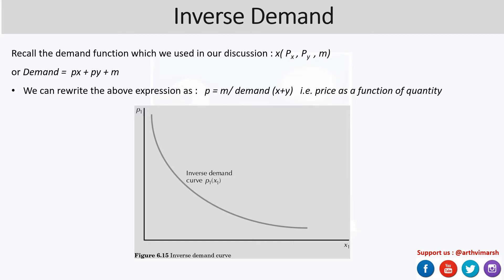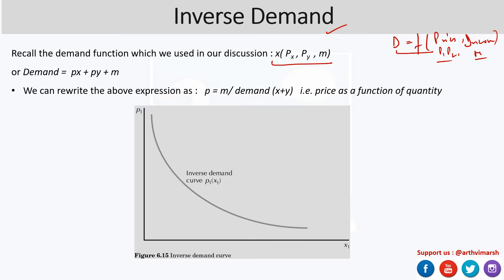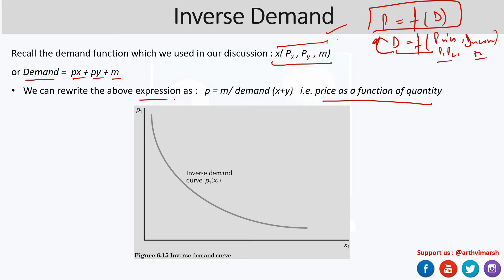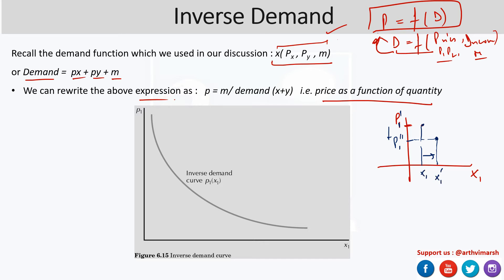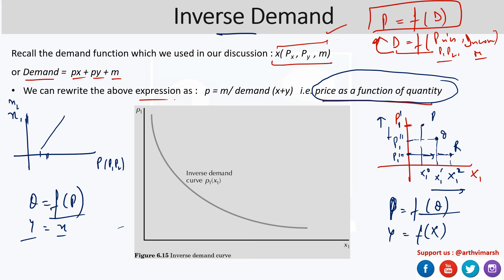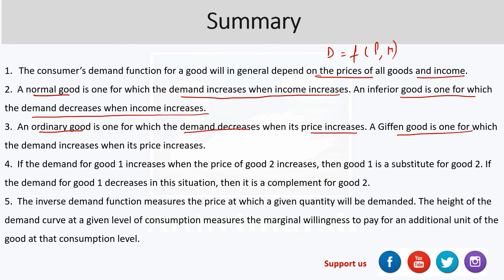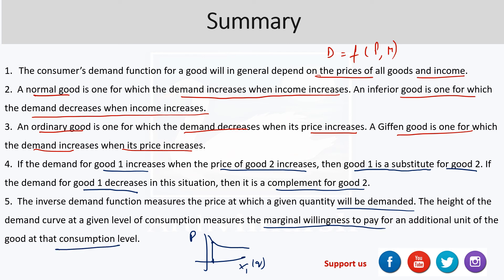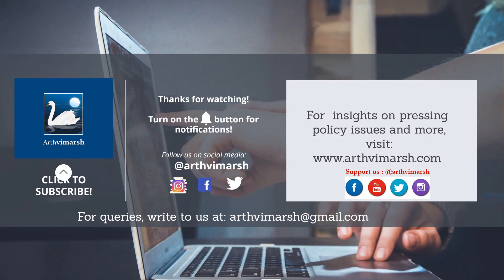Inverse Demand Function | Intermediate Microeconomics by Varian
This video Summarizes the part 6 of Chapter 6 - Demand , which follows from the discussions on Chapter 6e in the previous video.

The content of this video is relevant for all economics learners, especially university curriculum and those preparing for AP Economics, NTA NET- Economics, GATE Economics, UPSC, RBI GRADE B , IGIDR, JNU, and other key professional entrance exams.

for emerging insights on economics